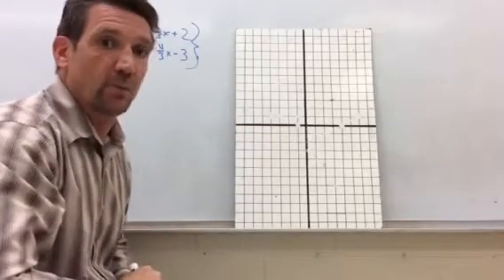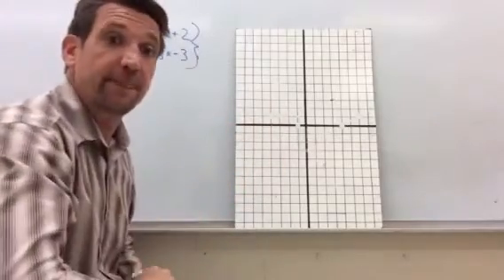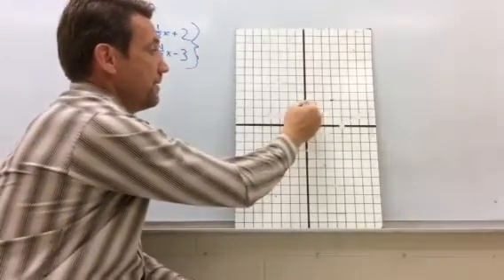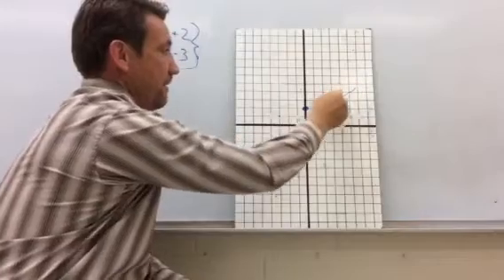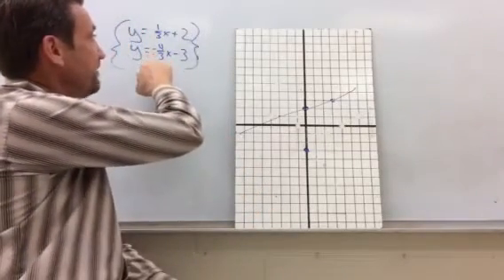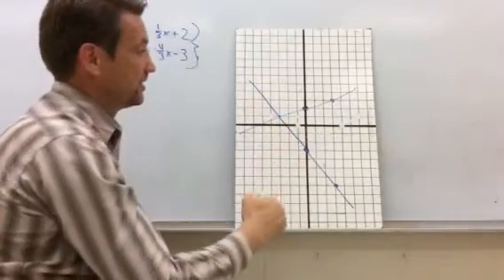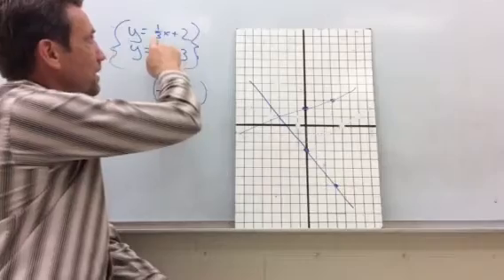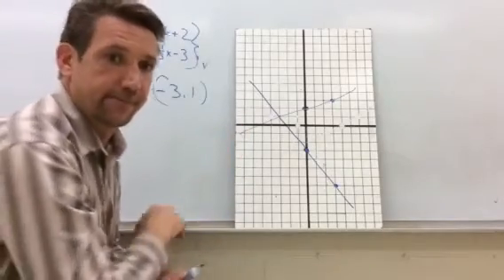Solve a system of equations by graphing 2